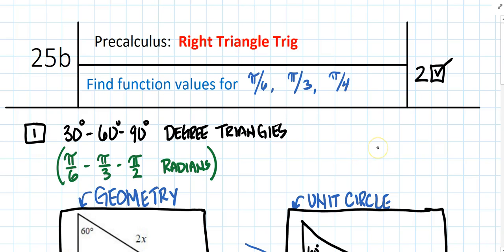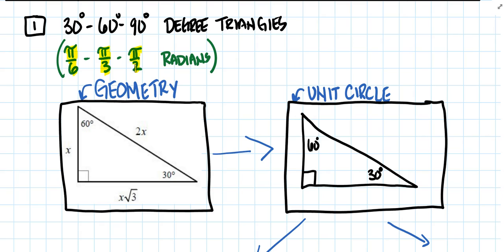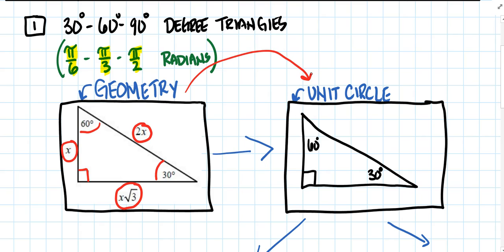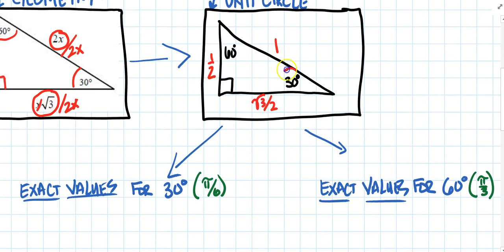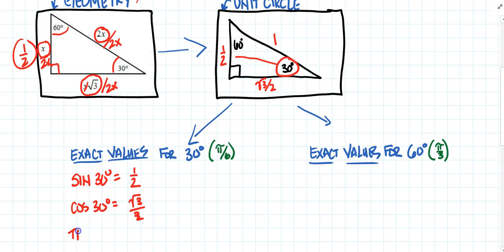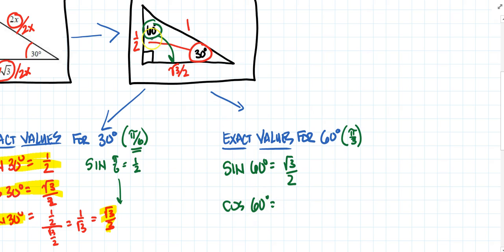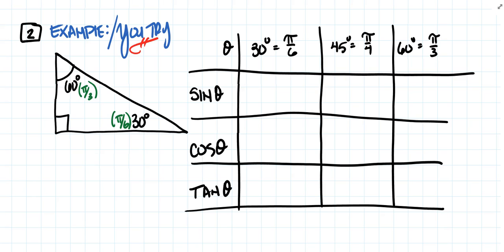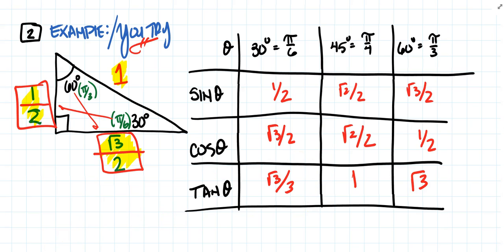Precalculus Concept 25b